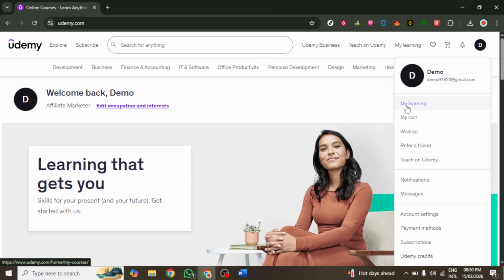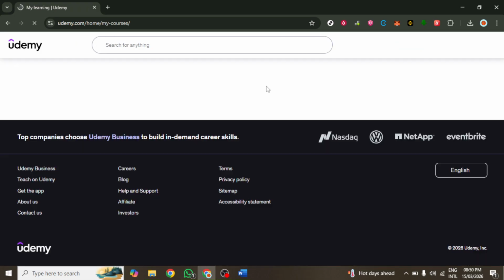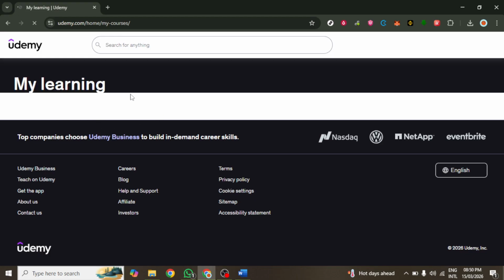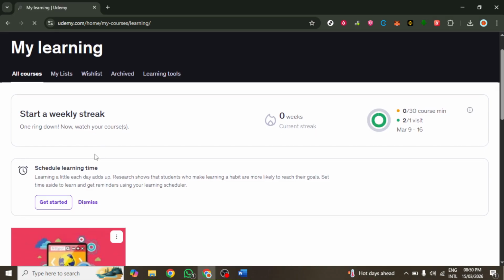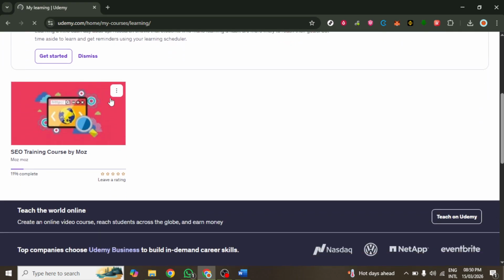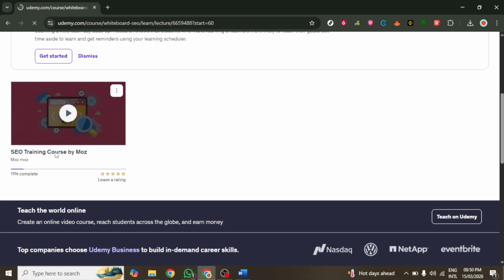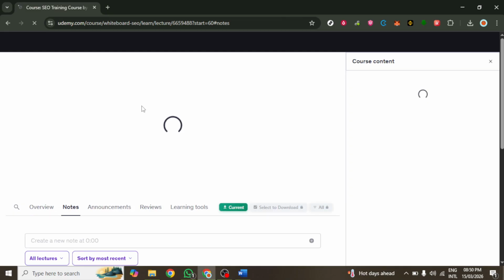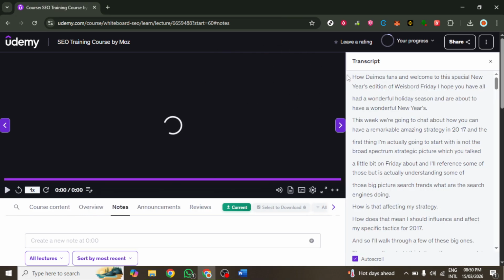How to reset course progress on Udemy[LATEST GUIDE]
In today's Video we cover, How to reset course progress on Udemy